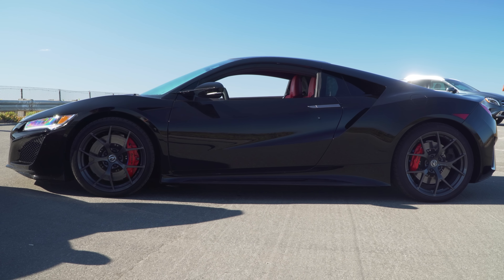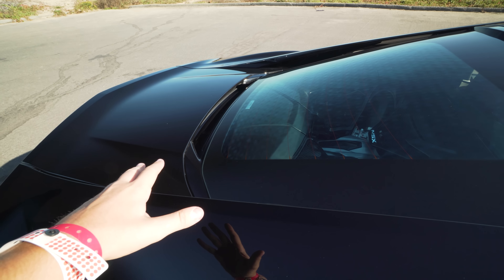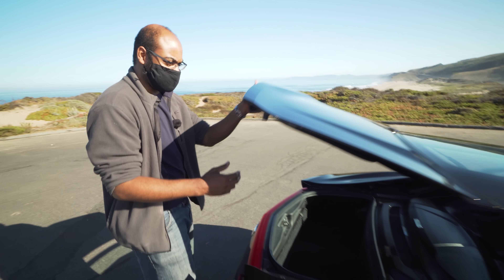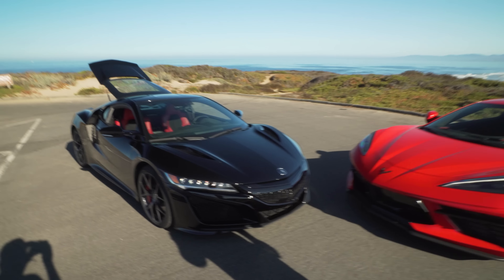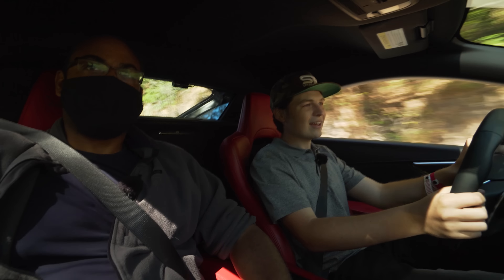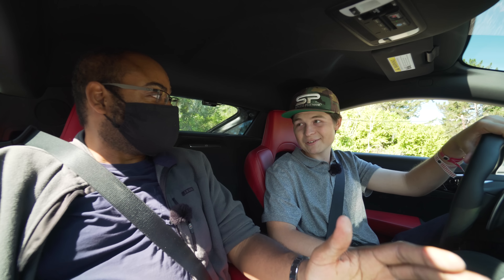C8 CORVETTE VS ACURA NSX!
The owner's comparison you've been waiting for! How does the new C8 Mid-Engine Corvette drive compared to the refreshed Mid-Engine Hybrid-Powered Acura NSX? Find out in today's episode!! I hope you all enjoy! What do you think, should Chevrolet infuse hybrid electrification into a future variant of this new Corvette?